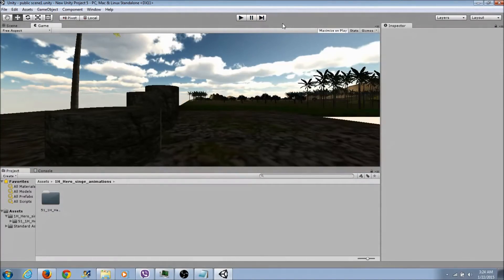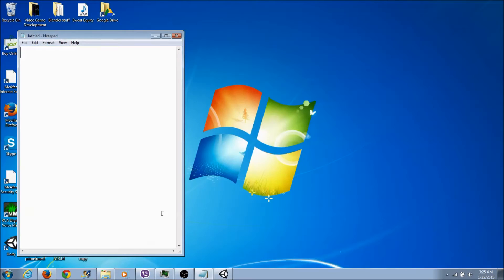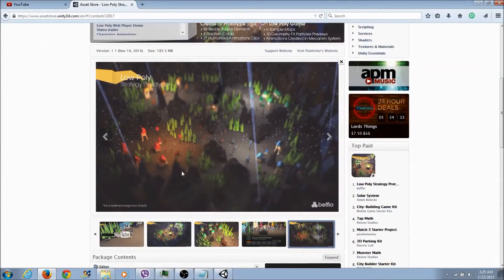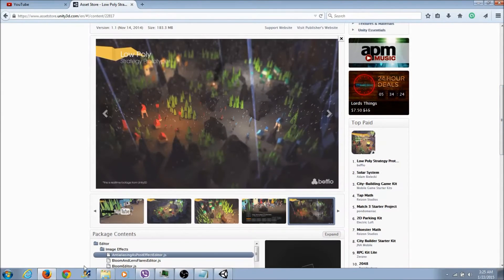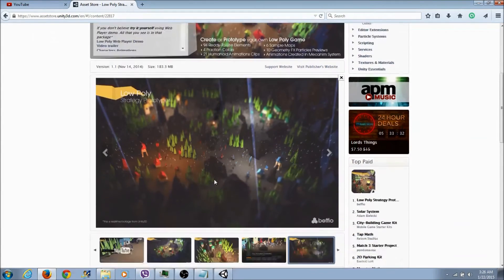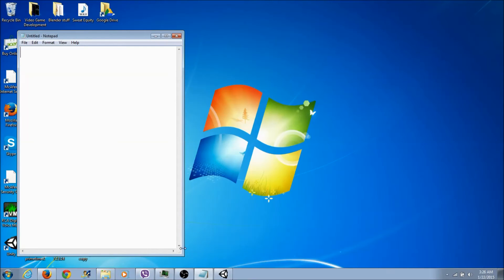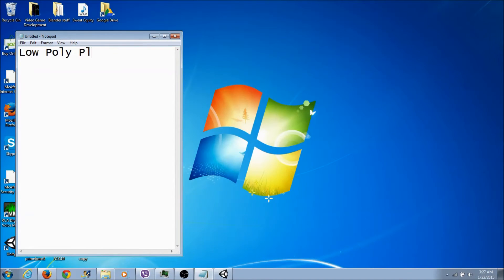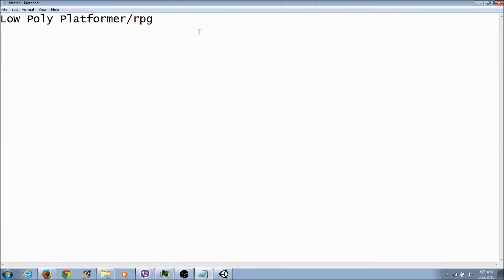Let's Make a Game! Unity Series part 3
Finally got an idea on what to make!